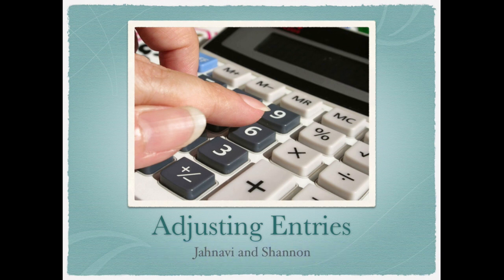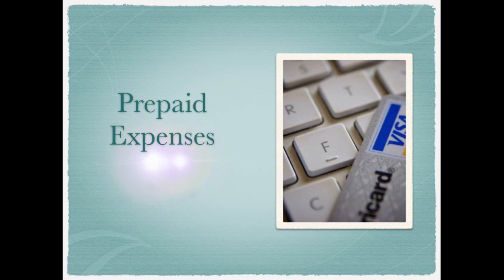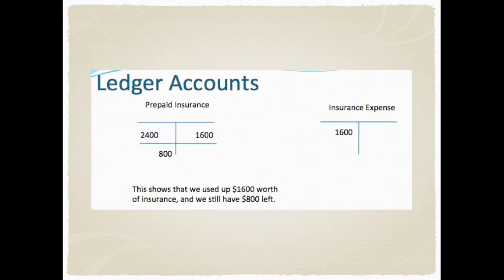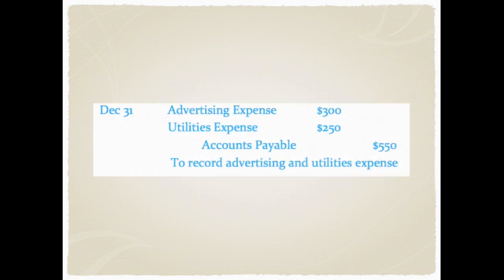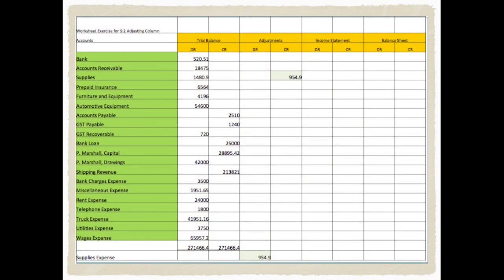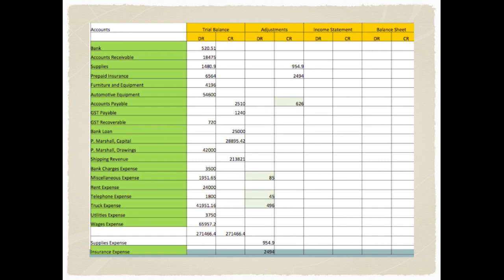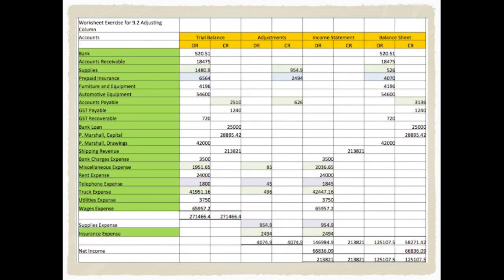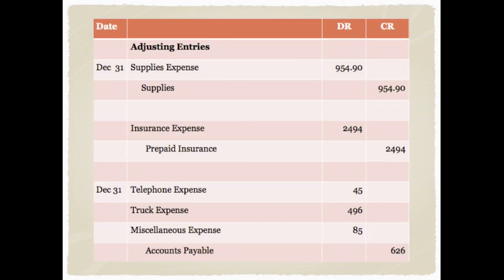Basics of Accounting: Adjusting Entries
Adjusting Entries

By Jahnavi and Shannon
Grade 11 Accounting BAF3M1 - Ms. Young